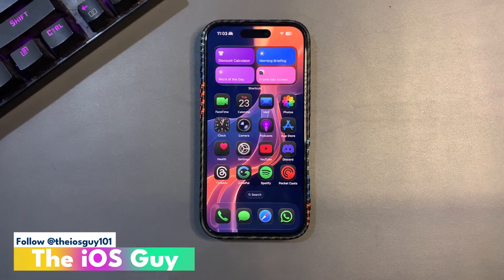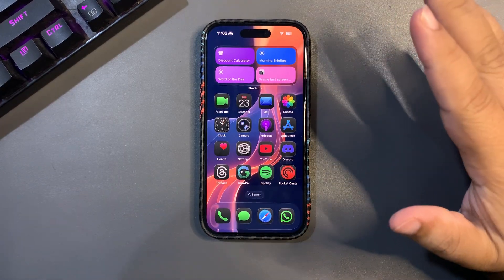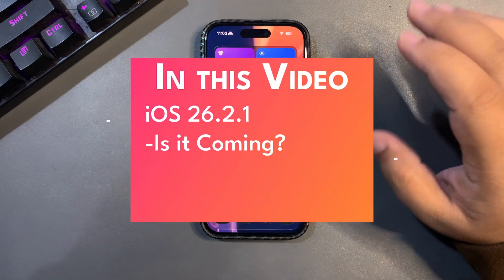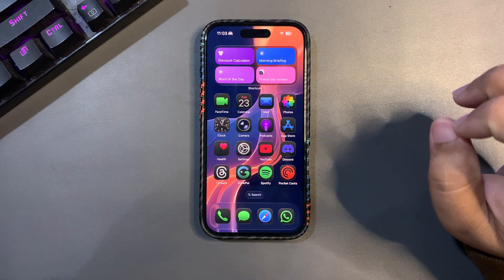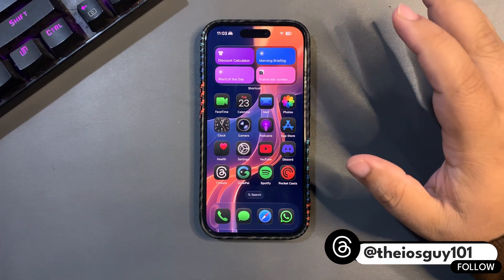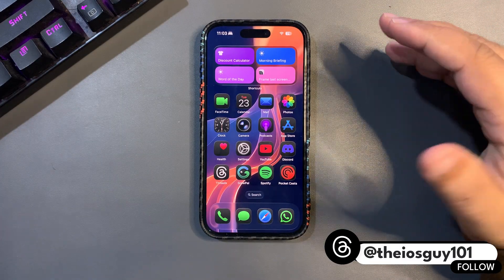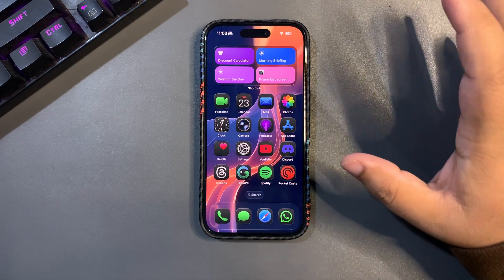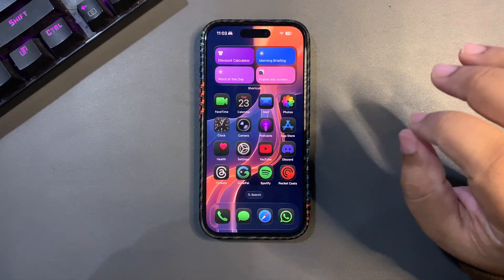iOS 26.2.1 - Bug FIX Update is COMING?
Do we need this iOS 26.2.1 Update or is this Update is coming? this is what I talked in this video.